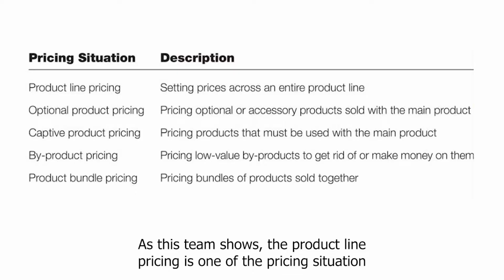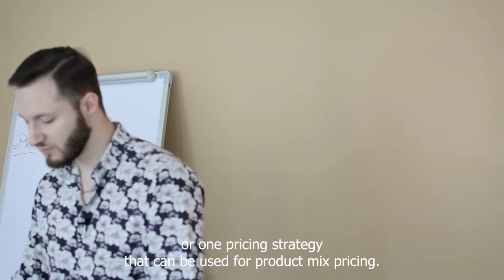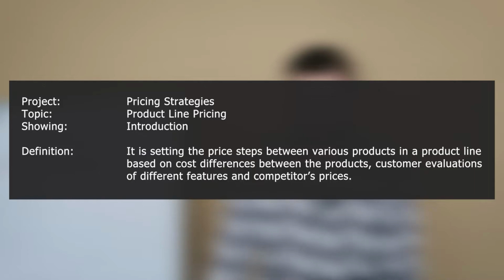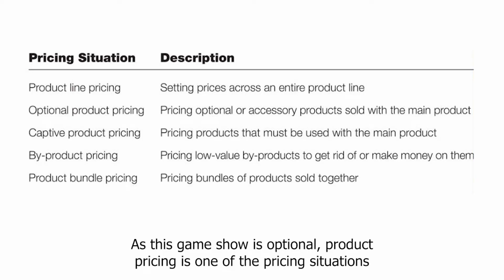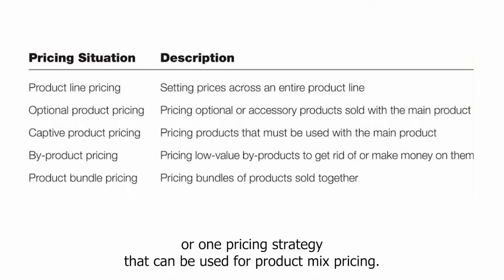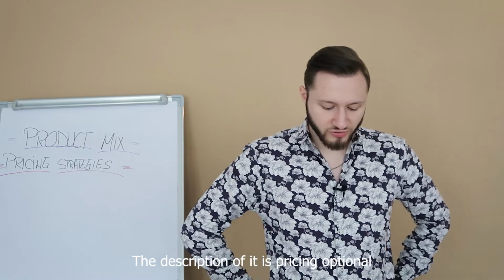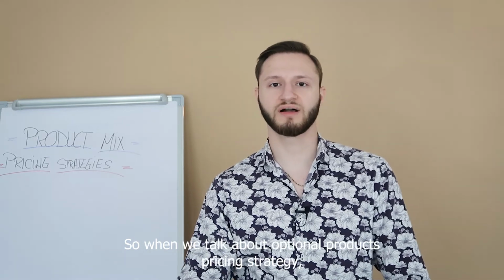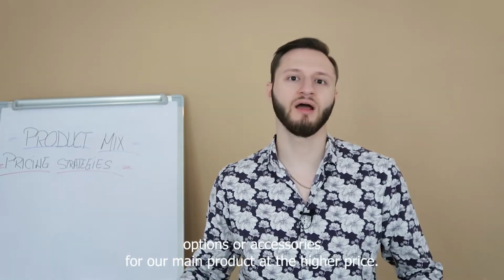5 Product Mix Pricing Strategies - Pricing Strategies in Marketing - Marketing CH10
In Principles of marketing chapter 10 we talk about 5 product mix pricing strategies. In this video we talk about 5 pricing strategies for products mixes. We will discuss the product line pricing, optional product pricing, captive product, by product and product bundle pricing and everything you need to know about it.

Timestamps:
00:00 Introduction
3:01 Product Line Pricing
5:33 Optional Product Pricing
7:13 Captive Product Pricing
10:04 By-Product Pricing
11:59 Product Bundle Pricing

5 Product Mix Pricing Strategies - Pricing Strategies in Marketing | Marketing CH10 - Video Essentials
● The 5 product mix pricing strategies are: the product line pricing, optional product pricing, captive product, by product and product bundle pricing and everything you need to know about it.
● Product line pricing is setting the price steps between various products in a product line based on cost differences between the products, customer evaluations of different features and competitor's prices.
● The optional product pricing strategy means the pricing of optional accessory products along with a main product.
● Captive product pricing is setting a price for products that must be used along with a main product, such as blades for a razor and games for a video-game console.
● By product pricing is setting a price for by-products in order to make the main product's price more competitive.
● The product bundle pricing is combining several products and offering the bundle at a reduced price.

Free Course on Principles of Marketing [English]
( This is about:  marketing pricing, marketing mix, product mix prices, product mix price strategy, pricing strategies)